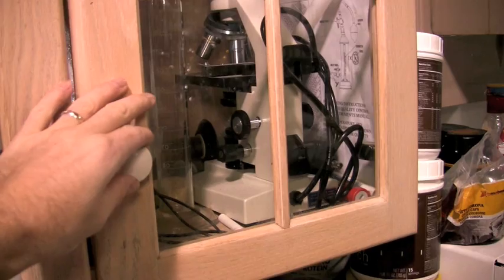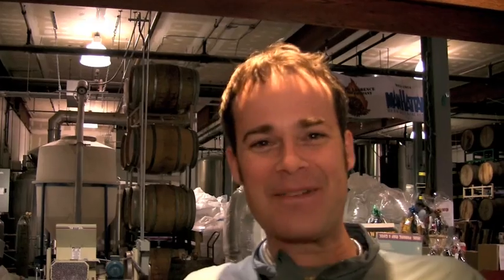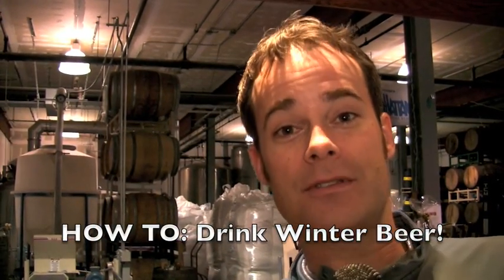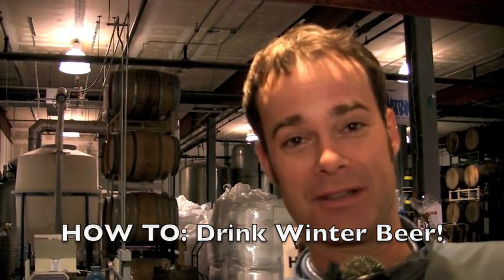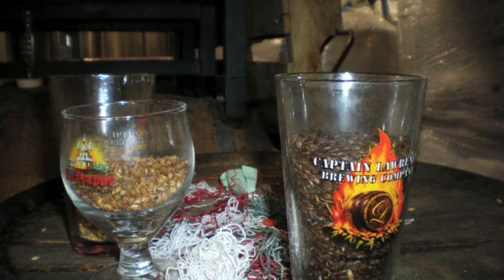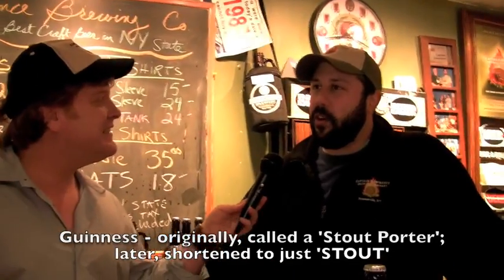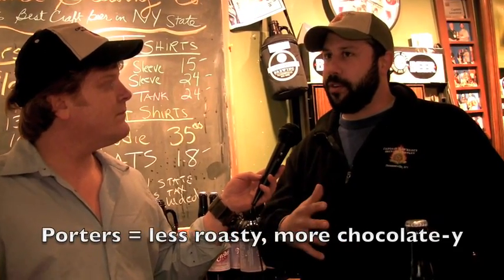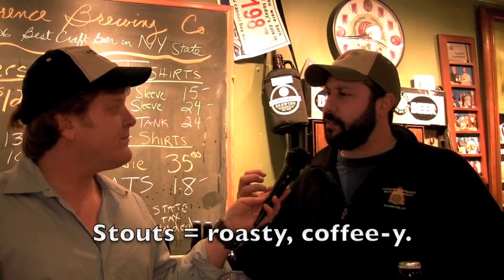HOW TO: Drink Winter Beer! (with Captain Lawrence!) - HHG #56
As the winter winds howl and the snow deepens, many thoughts turn to the seasonal beers, those winter brews; but how to solve the mysteries of Stouts, Porters and Warmers?  The Happy Hour Guys are on the case, tracking down exactly what to expect from these cold weather quaffs.  And being The Happy Hour Guys, we go straight to one of the best sources around: Scott Vaccaro, owner and head brewer at Captain Lawrence Brewing Company in NYCs backyard. Scotts beers have been winning awards and gaining attention since he started producing them in 2005. Captain Lawrence is now featured on most lists of the USAs best breweries. We traveled to the brewery in Westchester (easily accessible via Metro North Railroad to Pleasantville) to demystify those dark and stormy winter brews. Do your ears perk up at the mention of chocolate, coffee, and toffee? Then you have to see this!